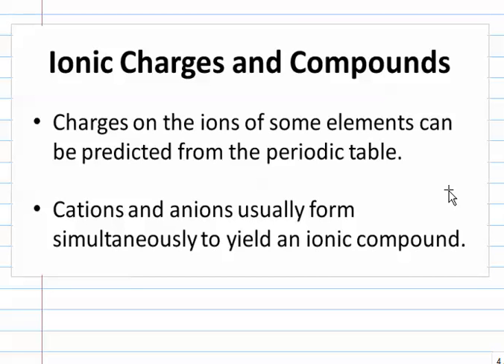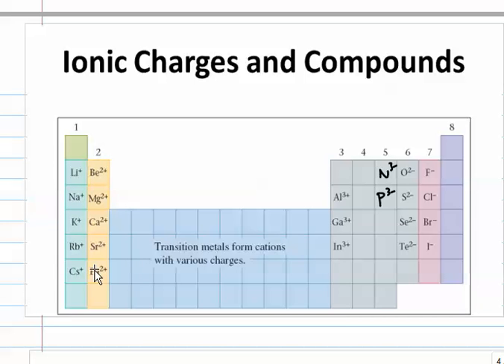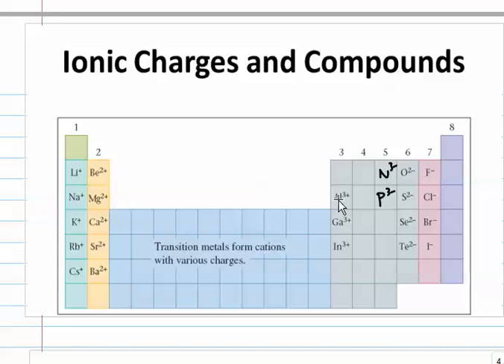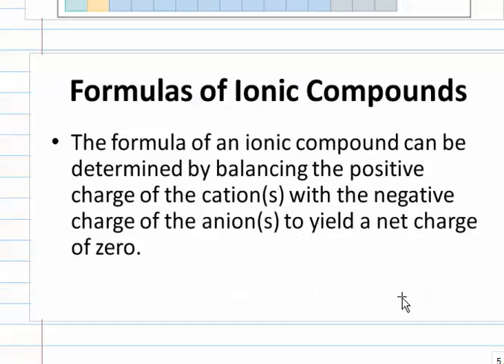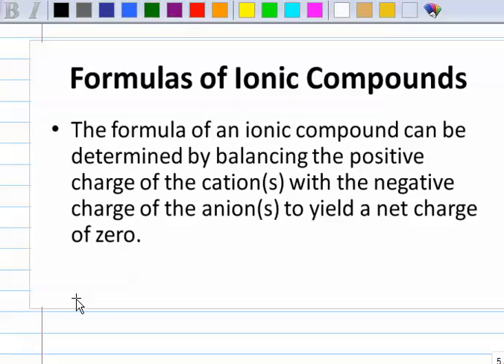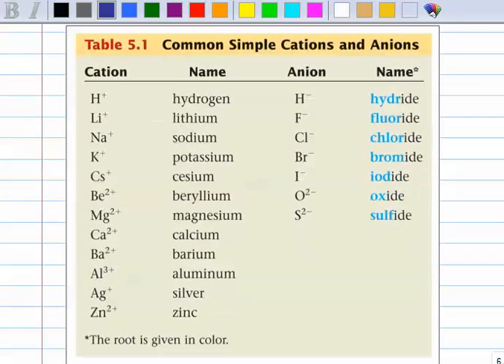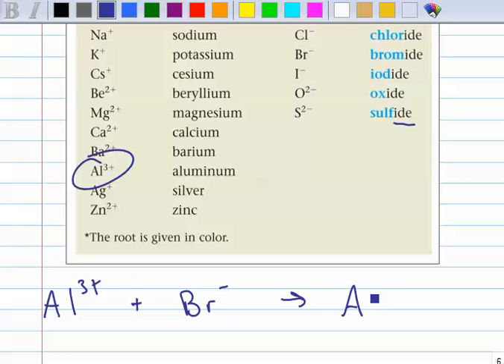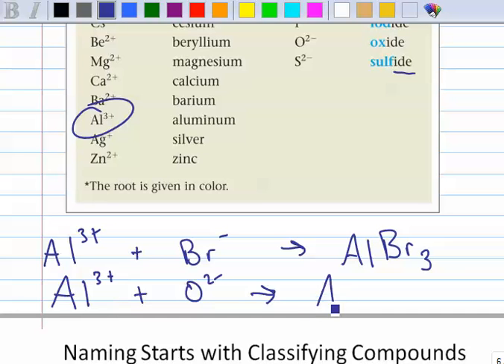Nomenclature1 ionic compounds